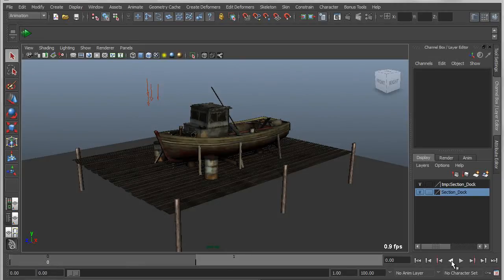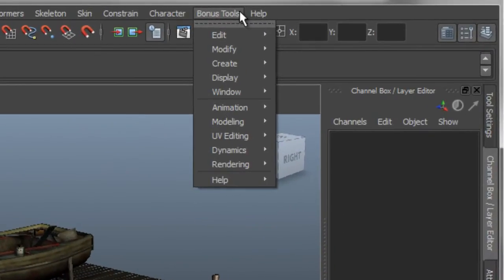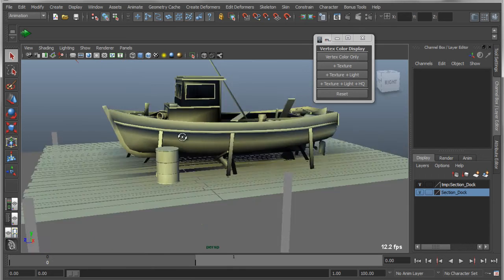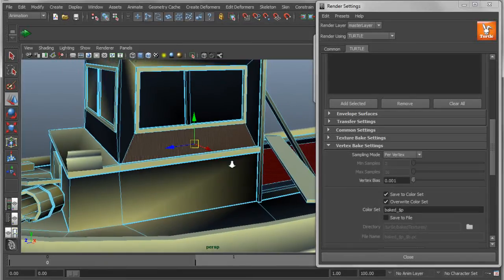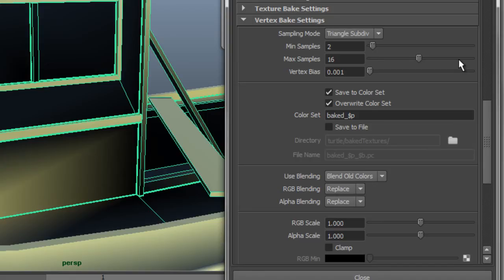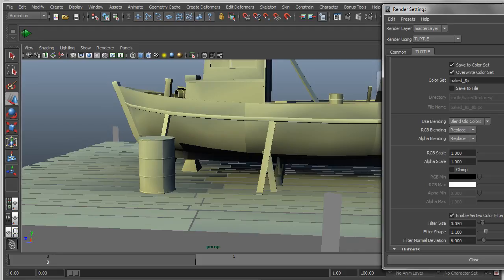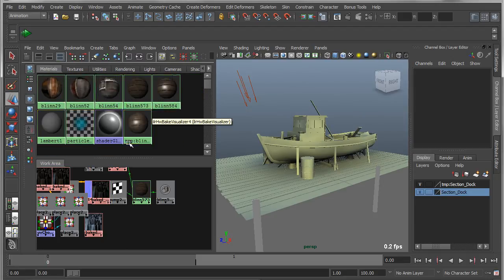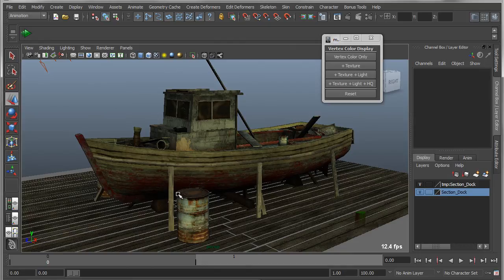Maya Entertainment Creation Suite: Turtle Overview - Part 2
The Turtle renderer is now part of the Maya Entertainment Creation Suite! In this series of demos you'll see why Turtle is widely used throughout the games industry for quickly creating high quality lighting effects.